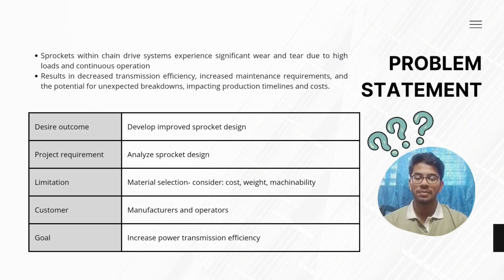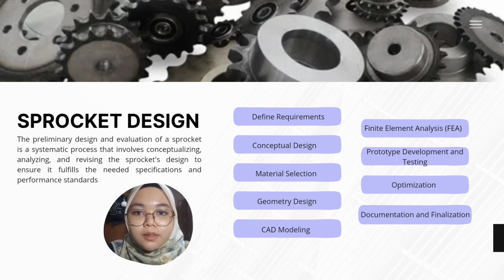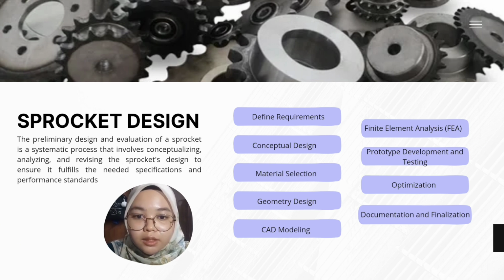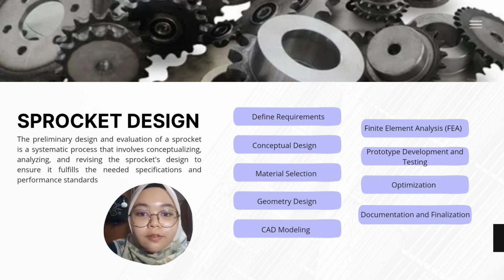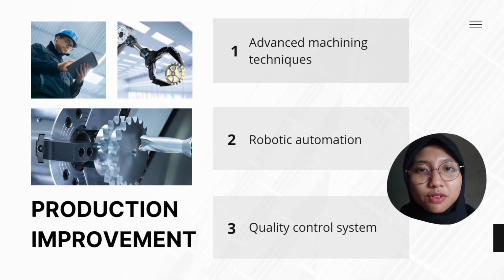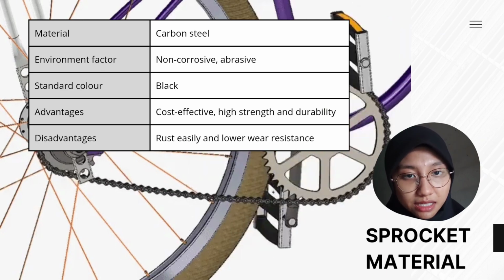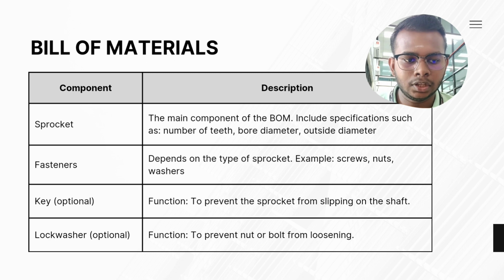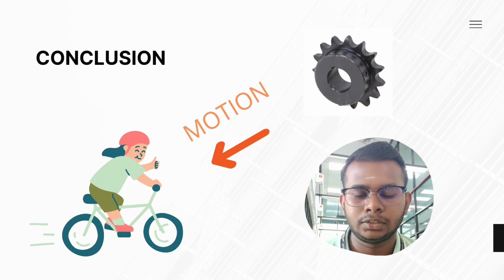BJJ40013 MECHANICAL DESIGN PRESENTATION MINI PROJECT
BJJ40013 MECHANICAL DESIGN
SESSION II 2023/2024
PRESENTATION MINI PROJECT
SPROCKET

GROUP 5:
- YOGESWARAN PILLAI A/L MUNIANDY (01BMS23F3001)
- NURUL HASANAH BINTI HAFIFI (01BMS23F3012)
- SIRENJIVEN A/L SIVAPERAGAS (01BMS23F3016)
- RAIHANA BINTI SALAHUDDIN (01BMS23F3028)